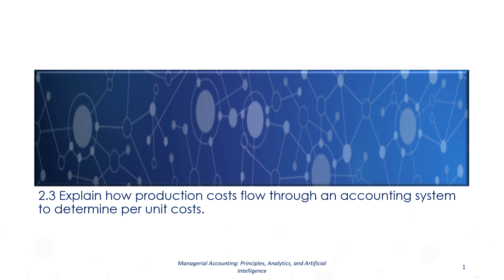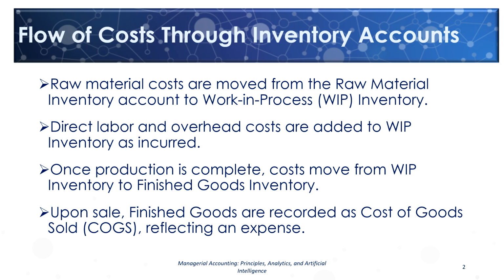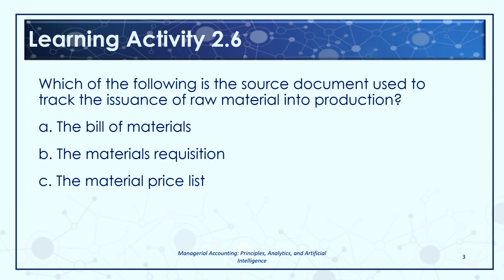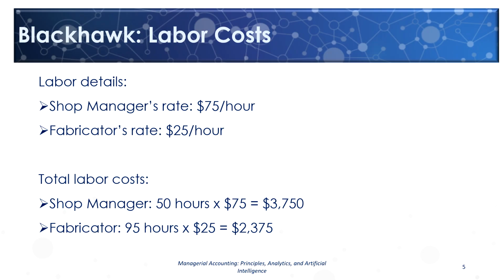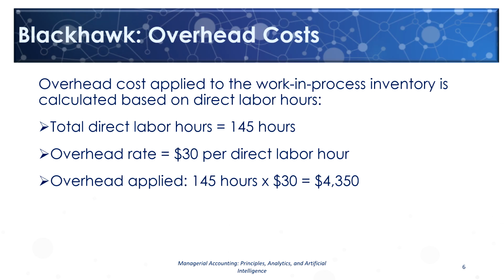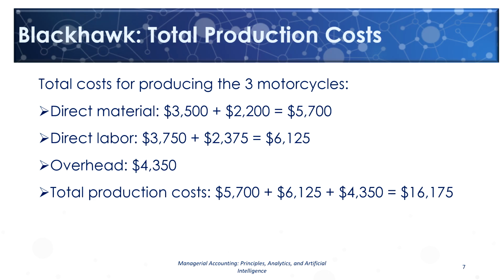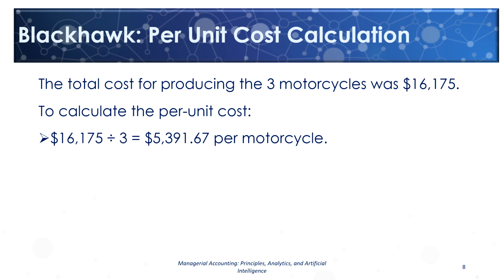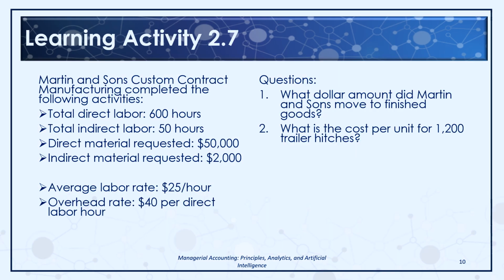Determining Per Unit Costs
This video explains how to calculate the per unit costs for a product.

Chapter 2:  Accounting for the Costs of Products and Services